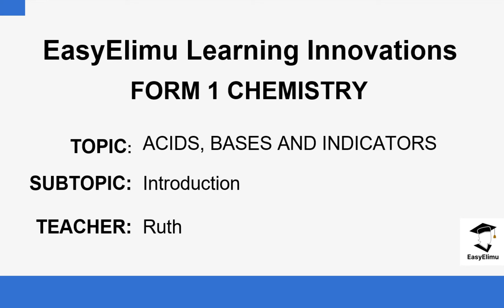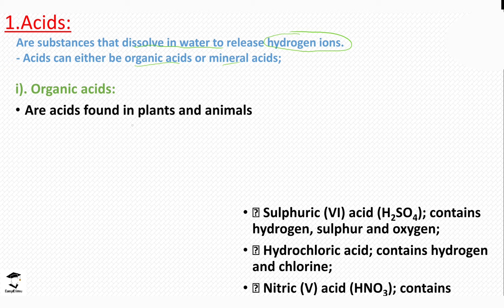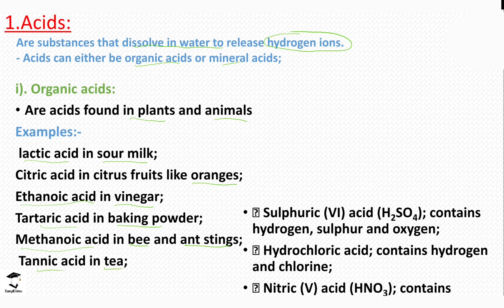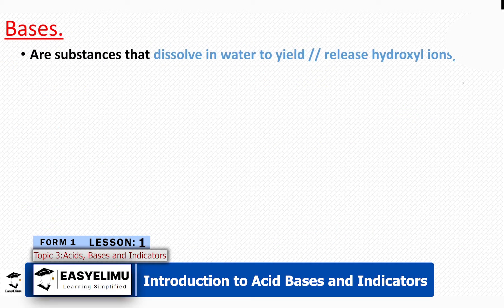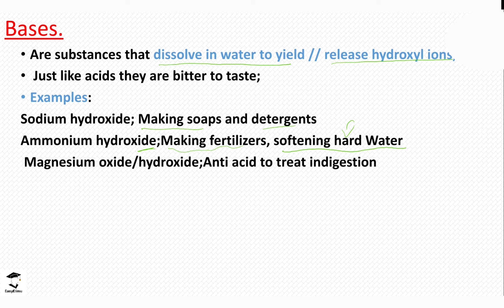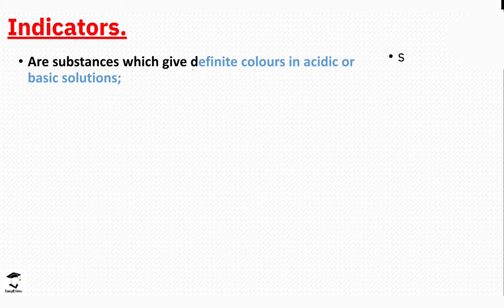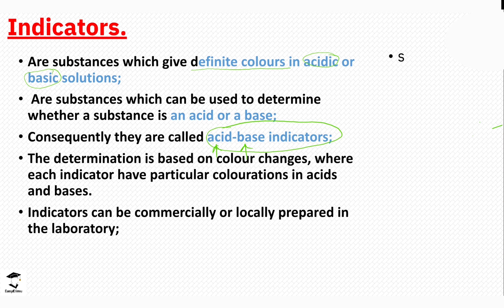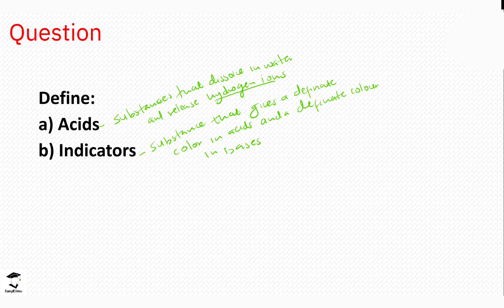Introduction Acids Bases & Indicators (Form1 Topic 3- Lesson 1 of 6)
Acids:
Acids are substances that can donate protons (H+ ions) to other substances. They are characterized by the following properties:

Sour Taste: Some common acids, like citric acid in lemons and acetic acid in vinegar, have a sour taste.

pH Level: Acids have a pH level below 7 on the pH scale. The lower the pH, the stronger the acid. Strong acids have a pH close to 0.

Corrosive: Strong acids can be corrosive and can react with metals, causing them to corrode.

Change in Color: Acids can change the color of certain indicators. For example, they turn blue litmus paper red.

Reactivity: Acids can react with bases in a chemical reaction known as neutralization, which results in the formation of salt and water.

Examples: Common examples of acids include hydrochloric acid (HCl), sulfuric acid (H2SO4), and nitric acid (HNO3).

Bases:
Bases, also known as alkalis, are substances that can accept protons (H+ ions) or donate hydroxide ions (OH-) to other substances. They have the following properties:

Bitter Taste: Some bases have a bitter taste. For example, baking soda (sodium bicarbonate) is a common base with a bitter taste.

Slippery Feel: Bases can feel slippery to the touch. This is evident when you touch soapy water, which contains a base.

pH Level: Bases have a pH level above 7 on the pH scale. The higher the pH, the stronger the base. Strong bases have a pH close to 14.

Change in Color: Bases can change the color of certain indicators. For example, they turn red litmus paper blue.

Reactivity: Bases can react with acids in a neutralization reaction, producing salt and water.

Examples: Common examples of bases include sodium hydroxide (NaOH), potassium hydroxide (KOH), and ammonia (NH3).

Neutral Substances:
Water (H2O) is an example of a neutral substance. It has a pH of 7, which is considered neutral on the pH scale. Pure water contains an equal concentration of H+ and OH- ions, resulting in a balanced, neutral state.

pH Scale:
The pH scale is a logarithmic scale that measures the acidity or alkalinity of a substance. It ranges from 0 (strong acid) to 14 (strong base), with 7 being neutral. Substances with a pH below 7 are considered acidic, while those with a pH above 7 are basic/alkaline.

Understanding the properties and behavior of acids and bases is essential in various fields of science, including chemistry, biology, and environmental science. These concepts are used to describe and predict chemical reactions, explain natural phenomena, and have practical applications in industries such as agriculture, medicine, and manufacturing.